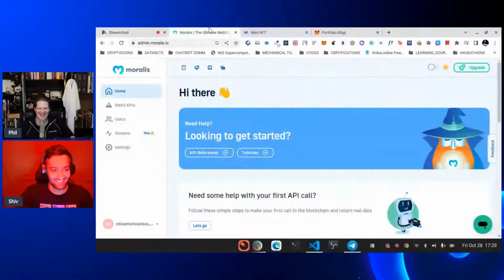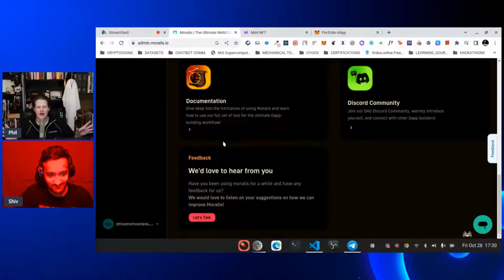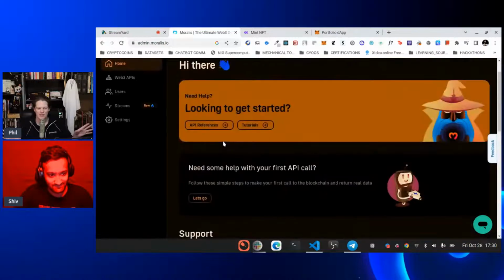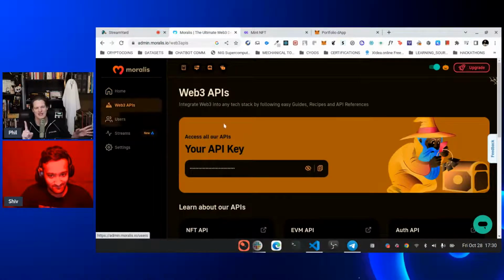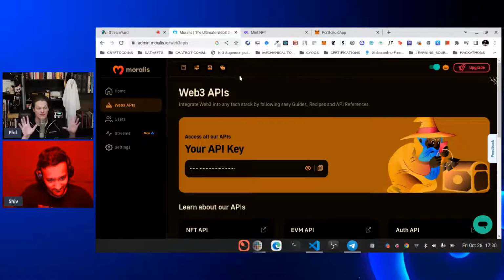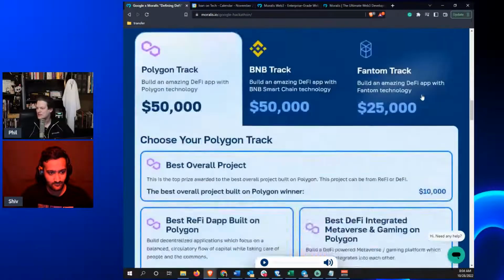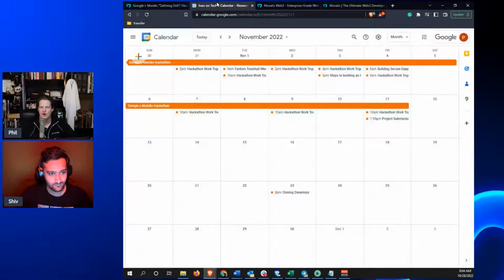Halloween Holiday Hackathon Special (BNB Chain Rescheduled to next Friday)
Halloween Holiday Hackathon Special

(Building Secure Dapps on BNB Chain Reschedule to Next Friday)